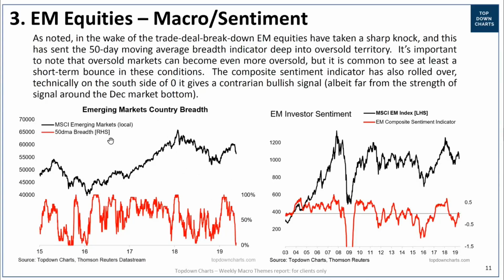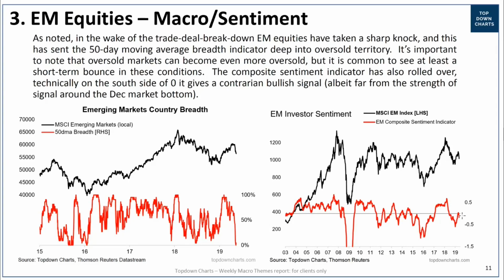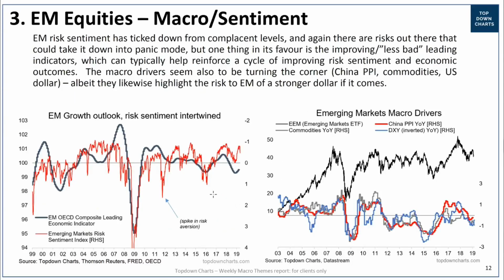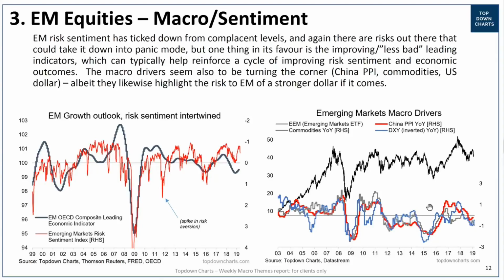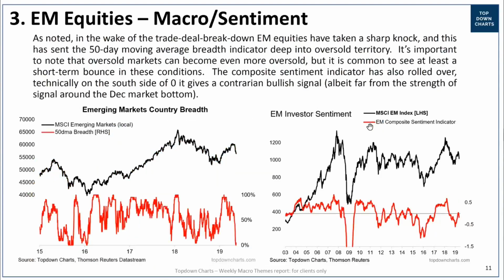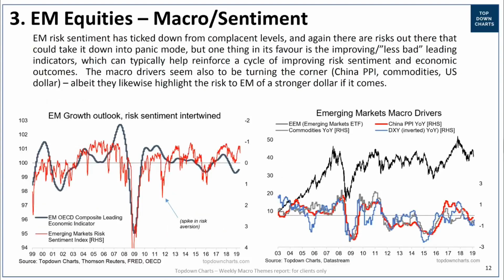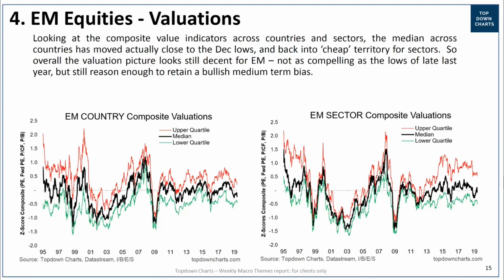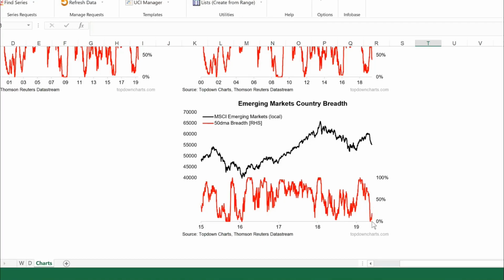Emerging Market Equities - Macro/Sentiment & Valuations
Outlook for EM equities